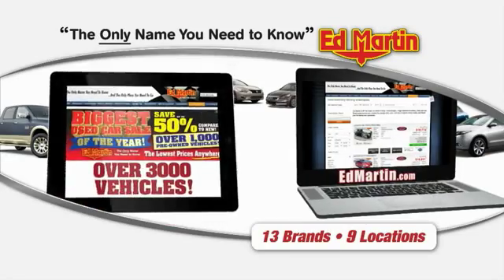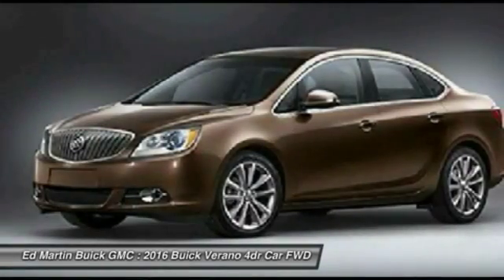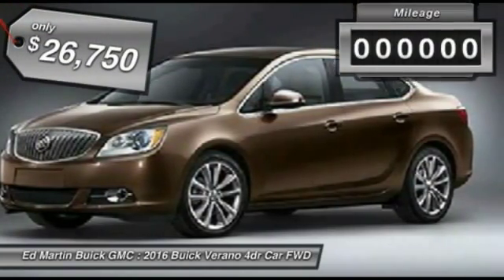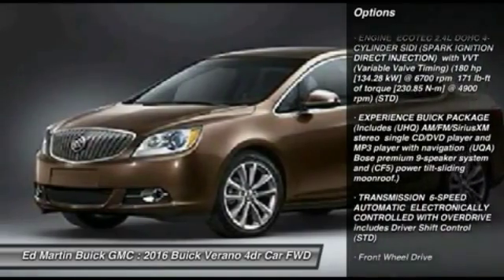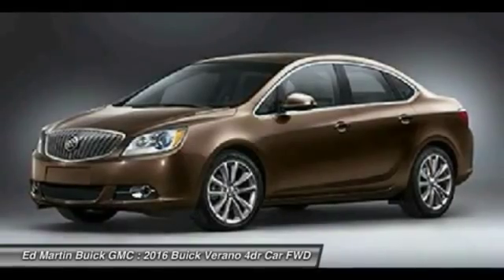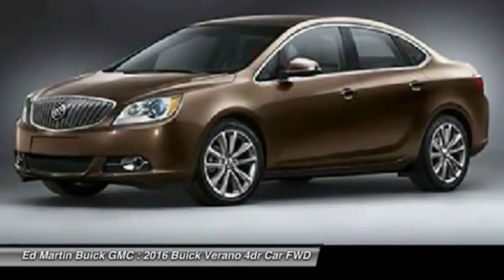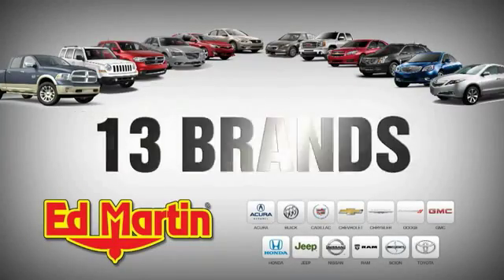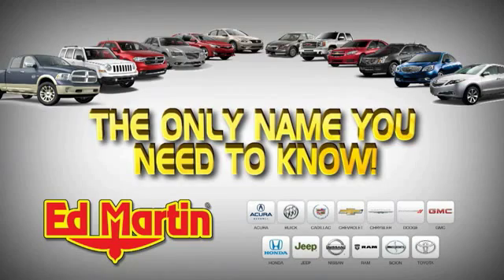2016 Buick Verano 560234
2016 BUICK VERANO Carmel, IN
Stock# 560234

EBONY TWILIGHT METALLIC, ENGINE ECOTEC 2.4L DOHC 4-CYLINDER SIDI (SPARK IGNITION DIRECT INJECTION) with VVT (Variable Valve Timing) (180 hp [134.28 kW] @ 6700 rpm 171 lb-ft of torque [230.85 N-m] @ 4900 rpm) (STD), EXPERIENCE BUICK PACKAGE (Includes (UHQ) AM/FM/SiriusXM stereo single CD/DVD player and MP3 player with navigation (UQA) Bose premium 9-speaker system and (CF5) power tilt-sliding moonroof.), TRANSMISSION 6-SPEED AUTOMATIC ELECTRONICALLY CONTROLLED WITH OVERDRIVE includes Driver Shift Control (STD), Front Wheel Drive, Power Steering, ABS.
Pricing includes all rebates and discounts. Must own a 1999 or newer non GM vehicle to qualify for all incentives and rebates. See dealer for details.